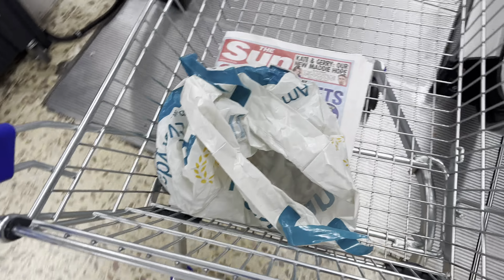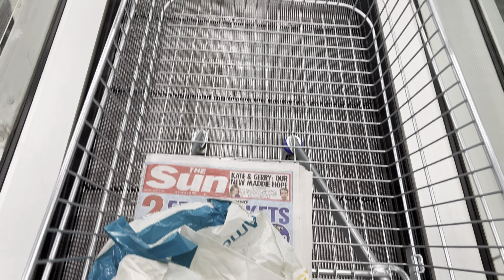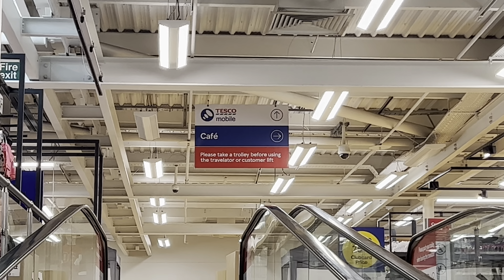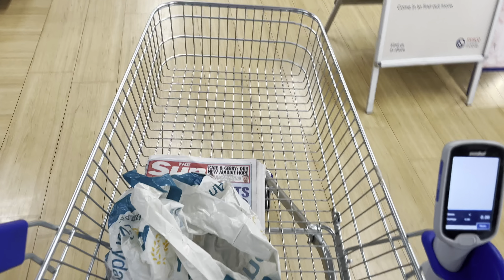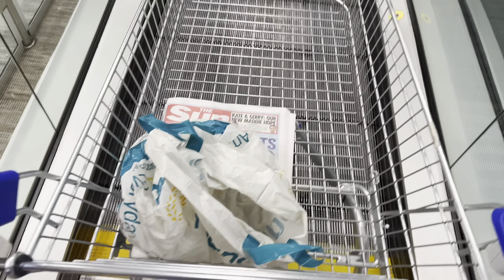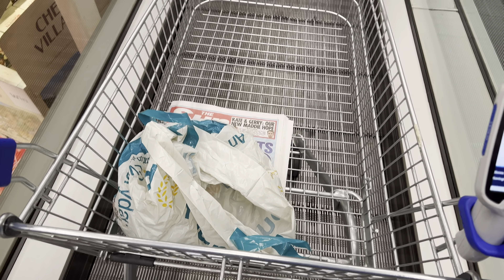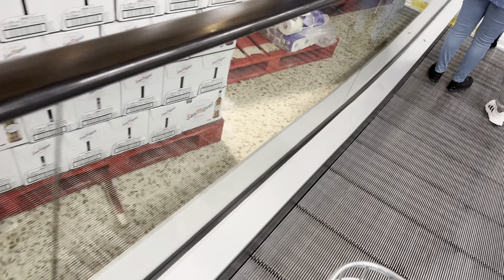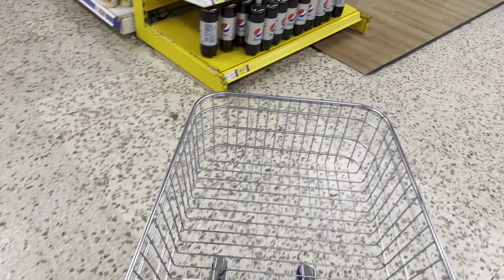How to safely ride the travelator on the trolley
This video was filmed at Tesco extra Pitsea